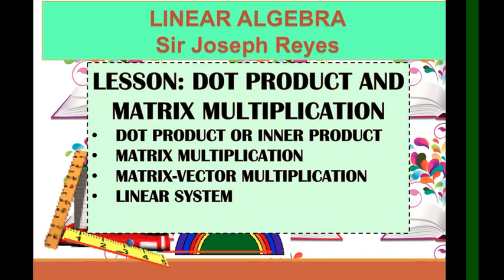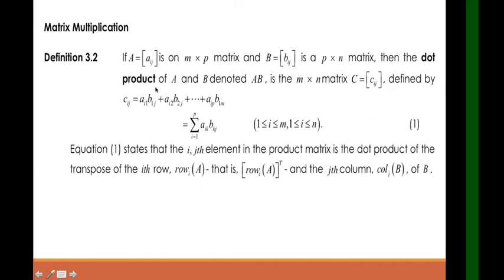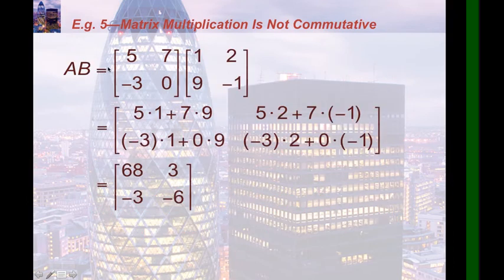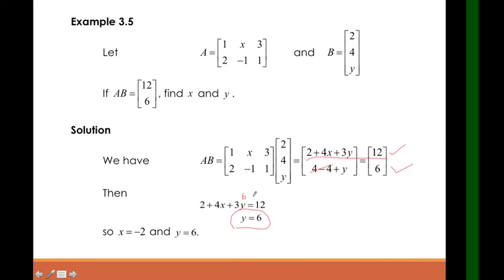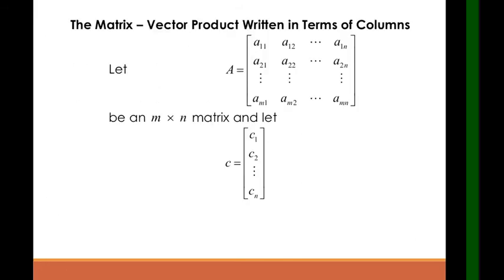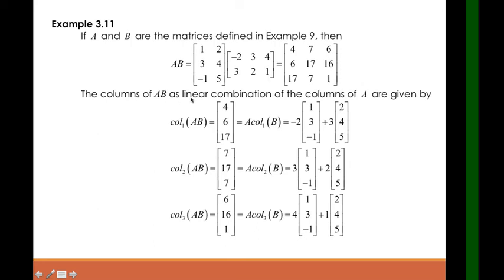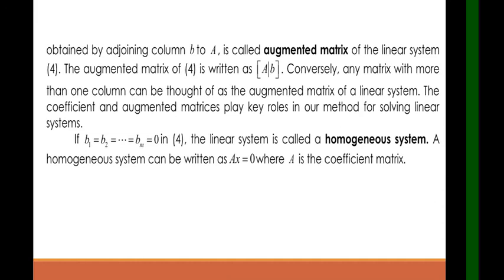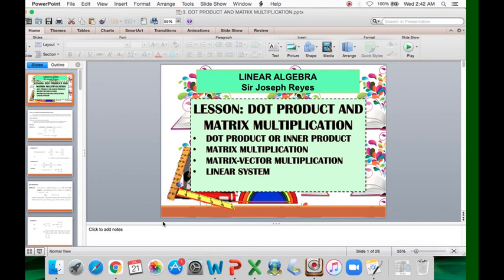LESSON 3: DOT PRODUCT AND MATRIX MULTIPLICATION | LINEAR ALGEBRA | TAGLISH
LESSON: DOT PRODUCT AND MATRIX MULTIPLICATION
DOT PRODUCT OR INNER PRODUCT
MATRIX MULTIPLICATION
MATRIX-VECTOR MULTIPLICATION
LINEAR SYSTEM